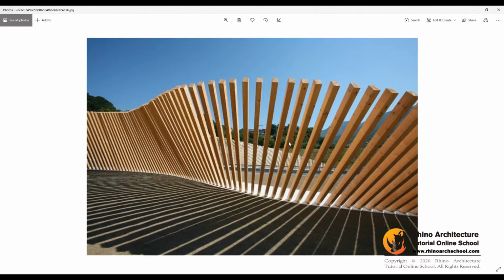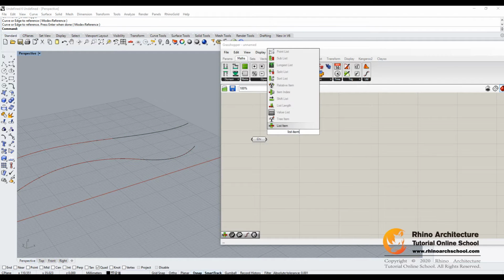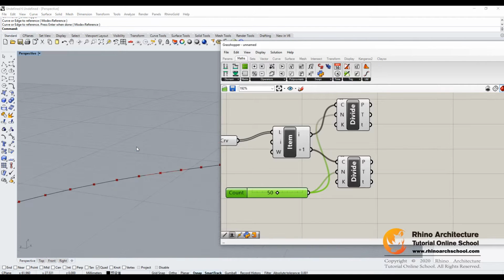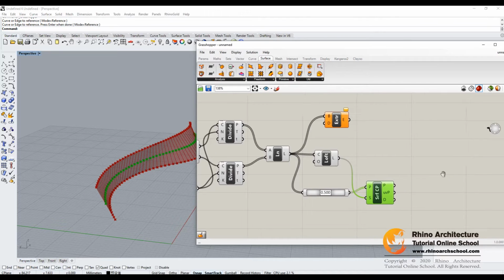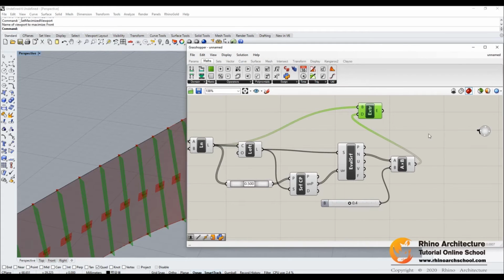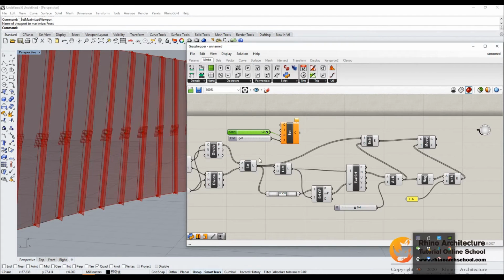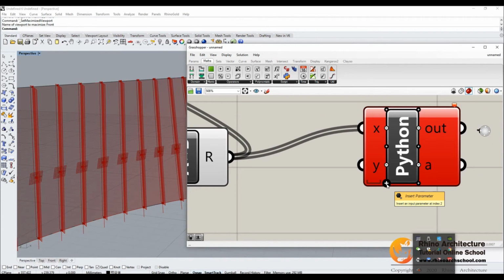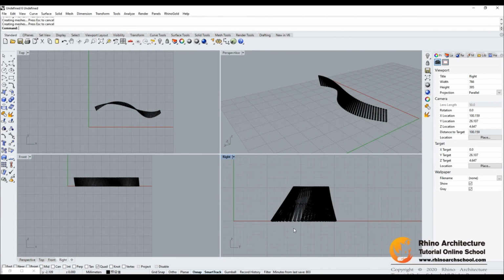Rhino Architecture Grasshopper Tutorial - MODELING VADEGGIO CASSARAT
See our great course  "Rhino Architecture Design Tutorials From Beginner to Advanced"

Rhino for Architecture Students & Architects  🦏
🦏Systematic and well-structured courses
🦏Newest weekly tutorials for architecture students and professionals

You can find a systematic and well-structured course on our website, You will very quickly learn step by step how to use Rhinoceros, Grasshopper to design your own architectures. Also, you can learn how to render buildings using a variety of rendering software (Vray, Lumion, Enscape) and post-effects software (PS, AI).